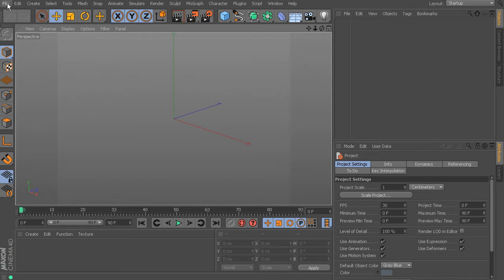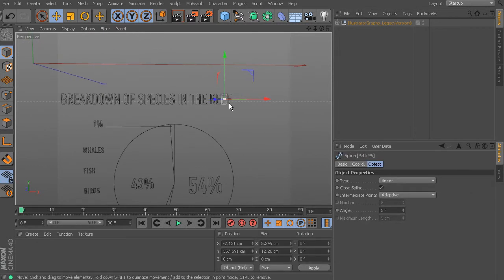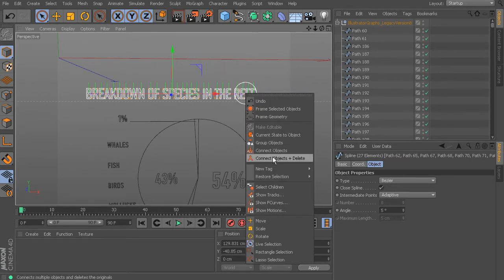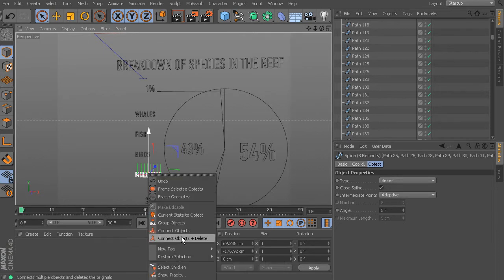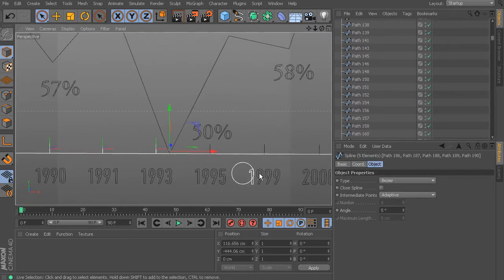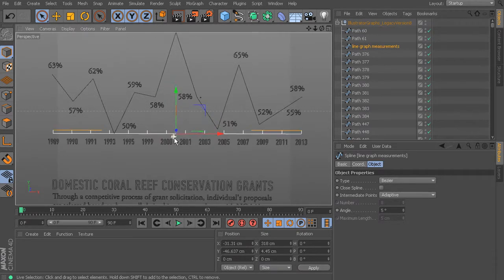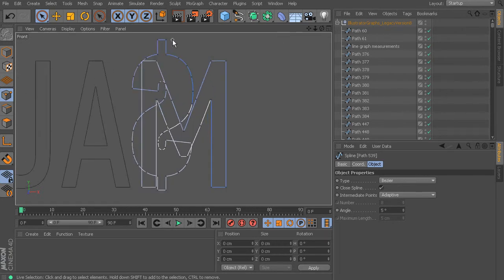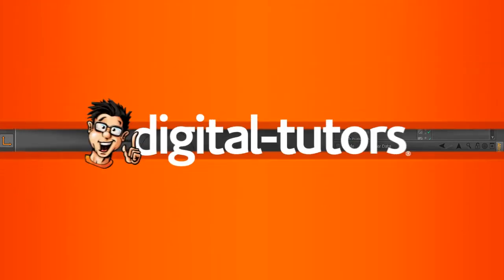03 Importing and using the Illustrator paths as splines